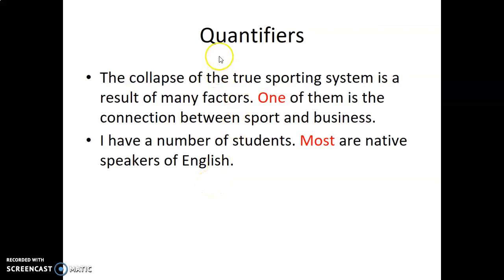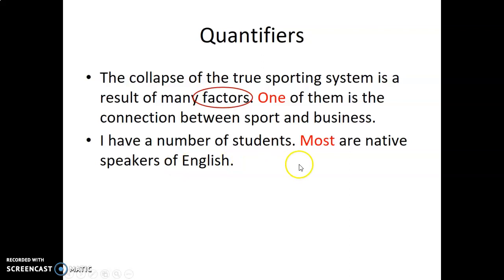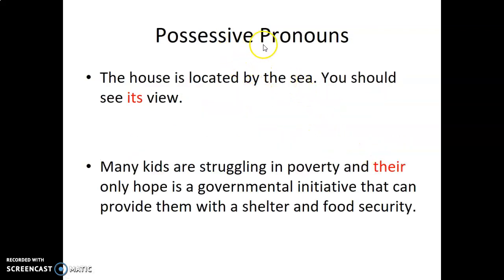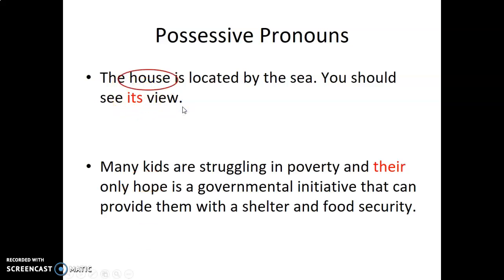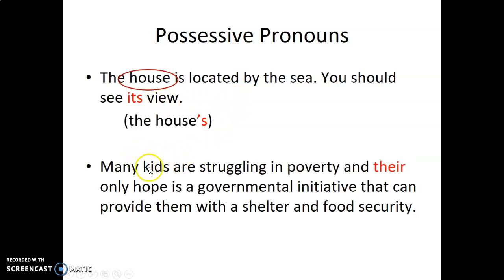Contextual References 2